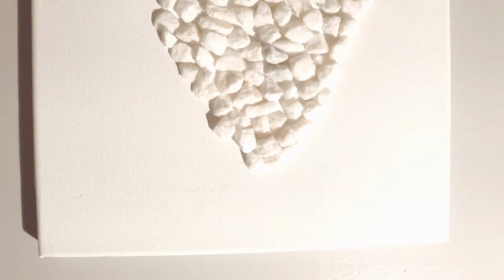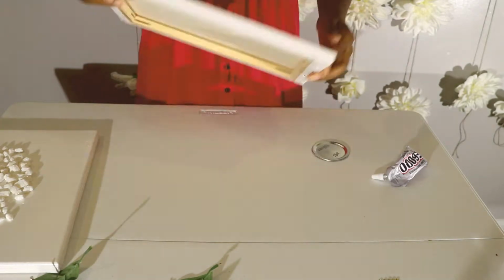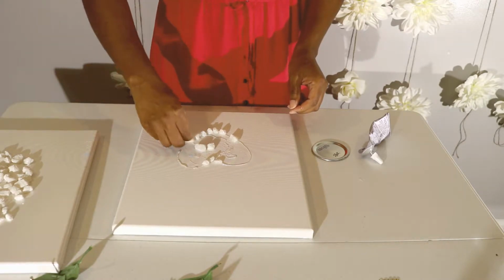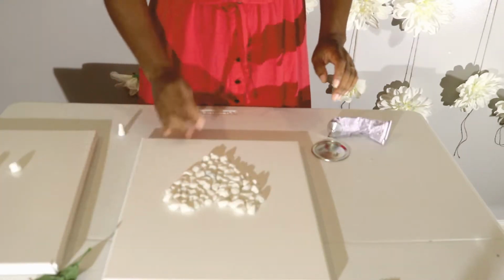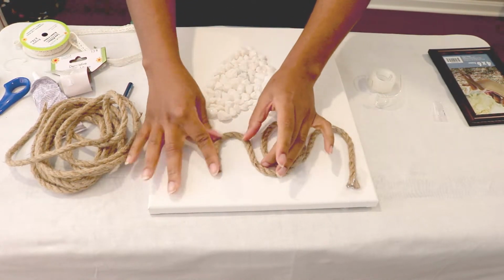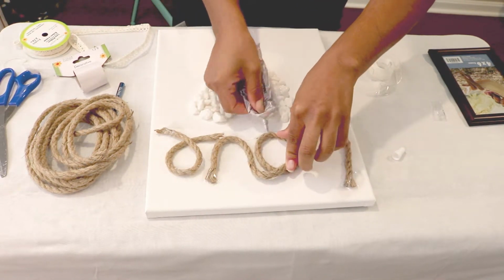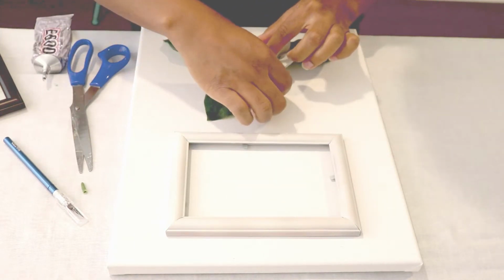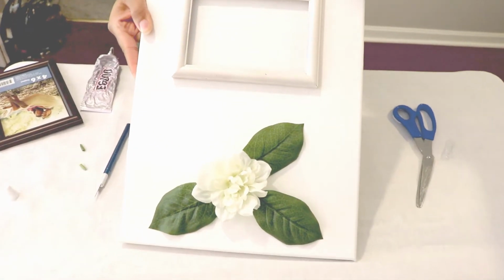Rustic Wall Art DIY using Dollar Tree items to update your bedroom | Shanetta DiY Life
Hello DIY Friends!! Today's step-by-step how-to video will show you how to make a simple and easy rustic canvas wall art using dollar tree products.  Updating the rooms in your home doesn't have to mean breaking the bank. I use real stones and rope to make a gorgeous sign for the bedroom for this rustic DIY idea.

Shanetta DIY Life is a DIY and Home improvement channel taking on typical issues with updating your home or creating something new to help with functionality.

☆☆☆ T H I N G   Y O U   W I L L  N E E D ☆☆☆☆
The supplies and tools for this project are listed below:
Canvas: Any Size
Rope or String from dollar tree
Vase Filler: White Rock or ANY
Flower: Paper or Fake Plastic
Scissors
X-Acto knife
Picture frame: 4 x 6

☆☆☆ O T H E R  G R E A T  D I Y   P R O J E C T S ☆☆☆☆